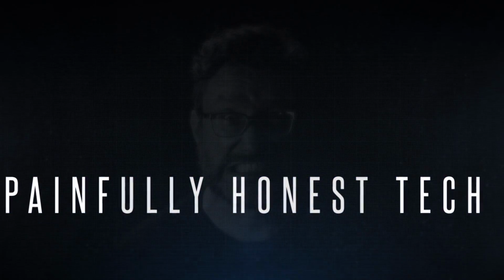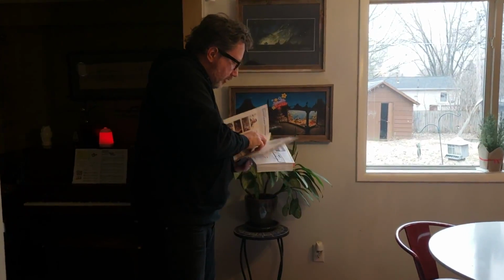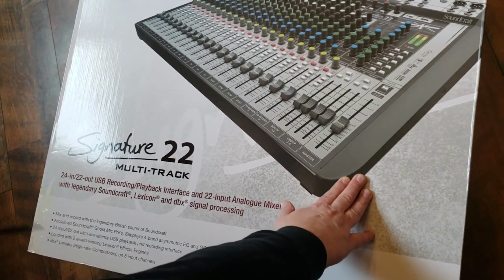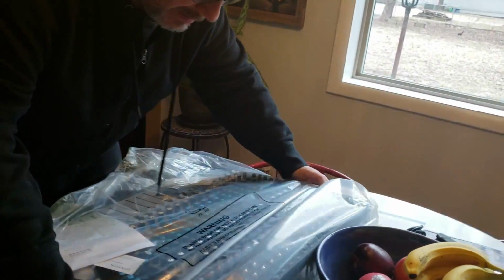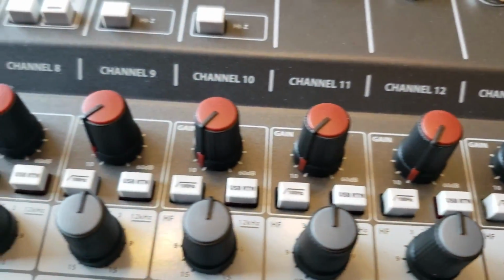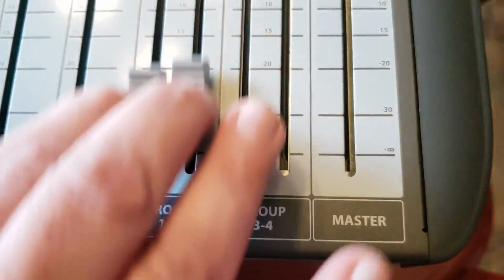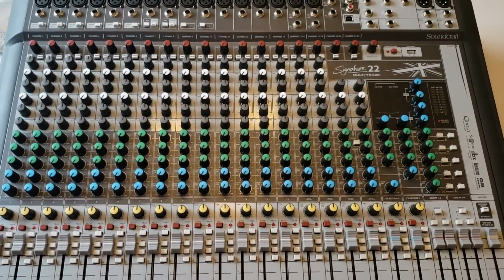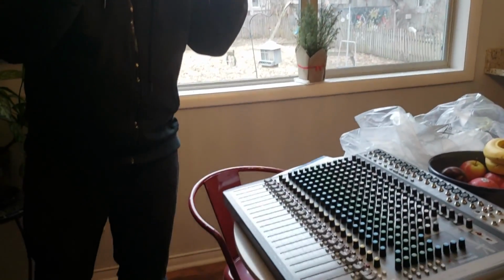Unboxing: Soundcraft Signature 22 MTK Mixer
Back in the old days I never made a record that didn't start and end with the sound running through a mixing desk. I've been recording "in the box" since 2004. It has always left me uninspired. I recently discovered that Soundcraft had created the product I'd been dreaming of that I never knew I wanted. The Signature 22 MTK not only sends tracks into the computer, it brings them back to the channels for real live mixing. Yahoooo!!!

Help me help you. Be a part of our growing PHT community.

My Novel